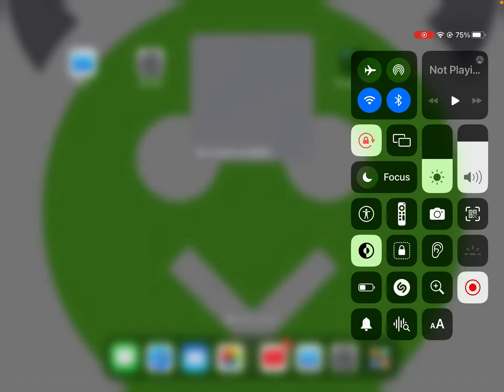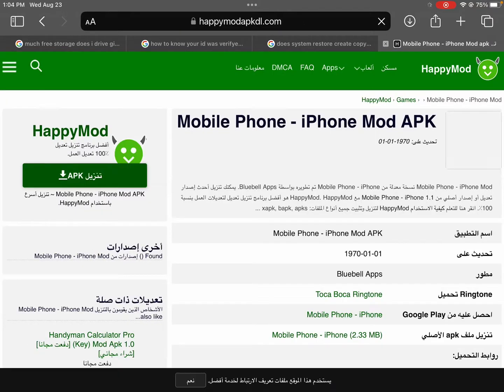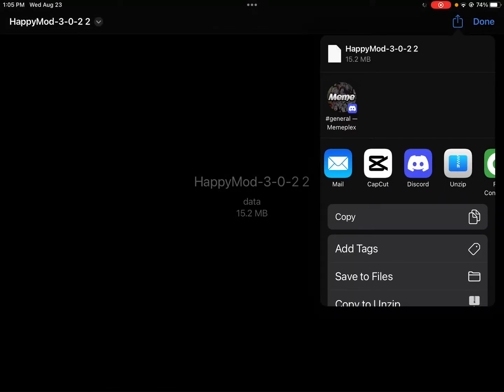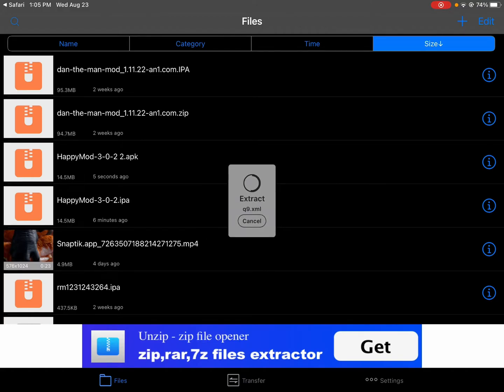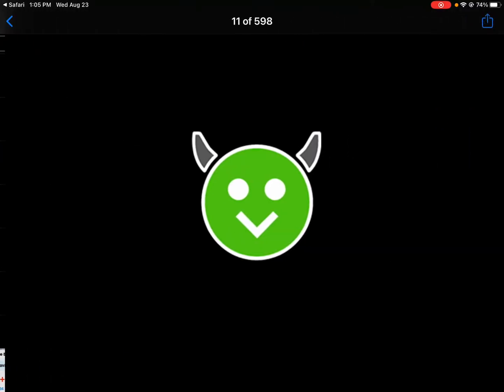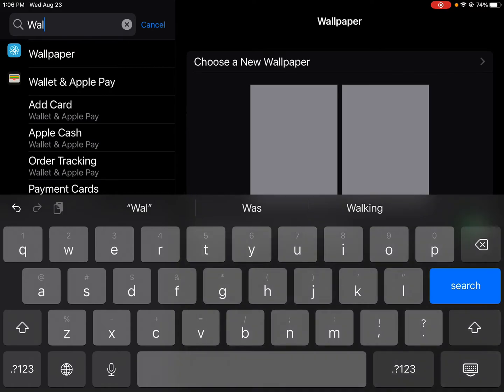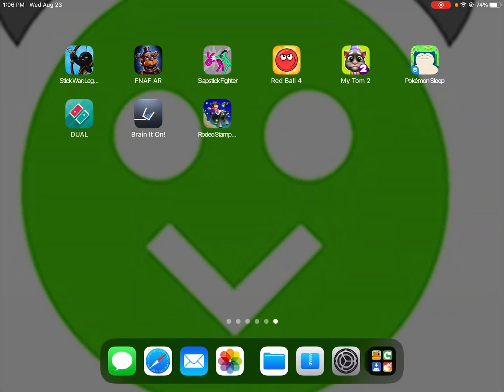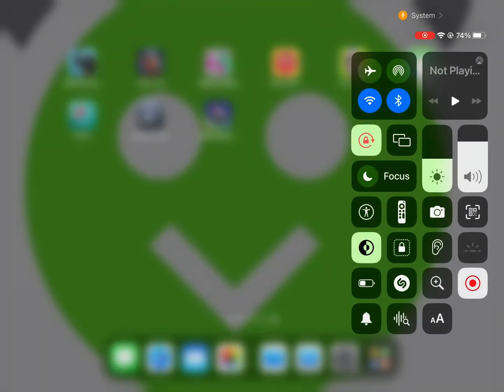How to download happy mod for iOS (rename the .apk to ipa)